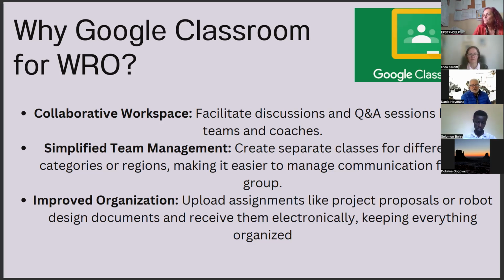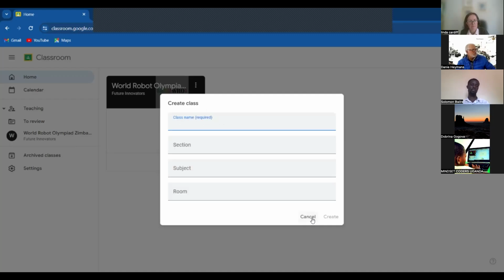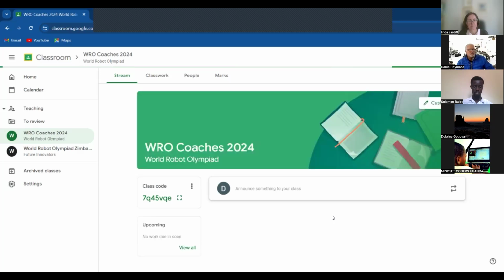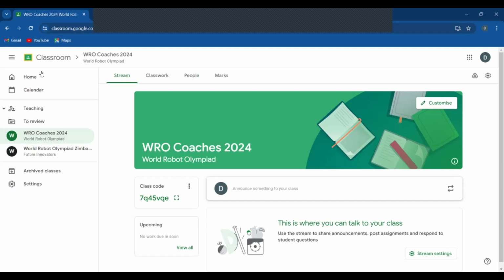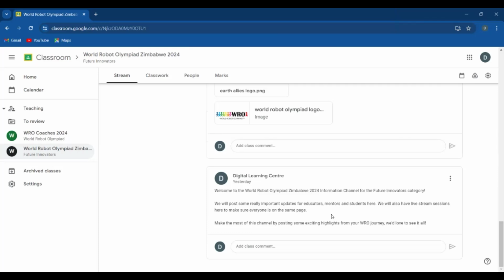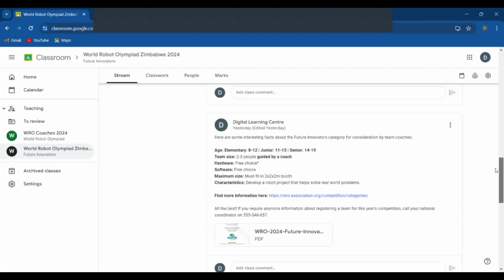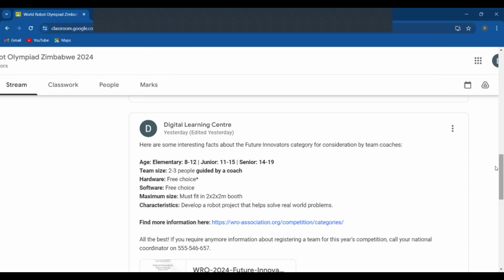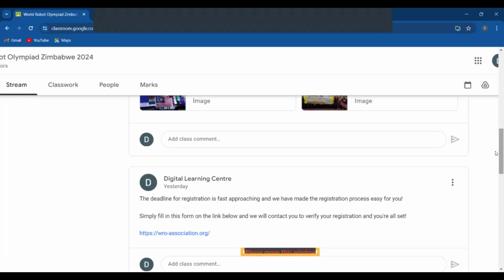Using Google Classroom for WRO Competition Planning (May 2024 CPD)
Continuing Professional Development Program provided in May 2024 by camden.education, Google, UNECA and Irish Aid to all Country Coordinators of World Robot Olympiad competitions in Africa.